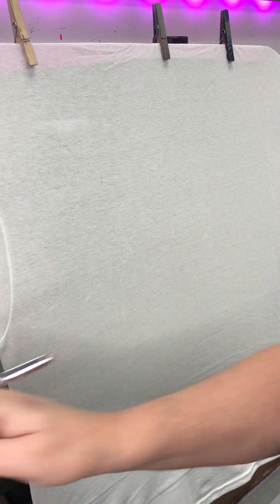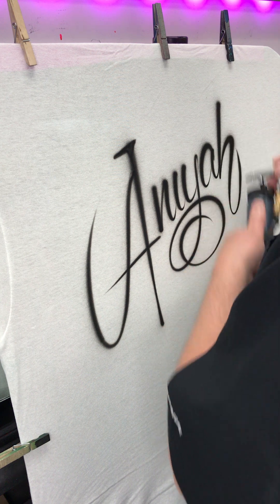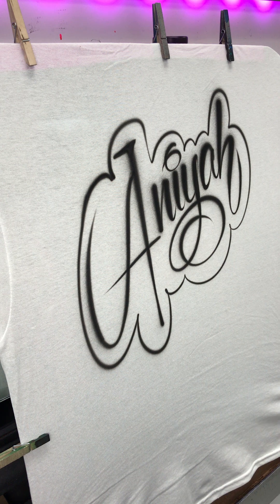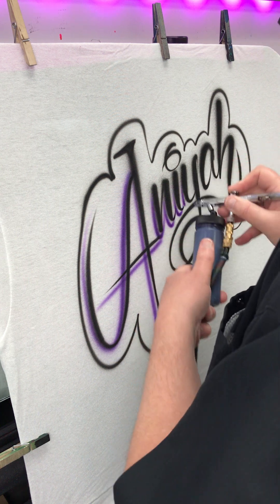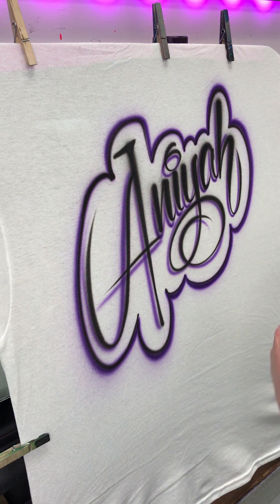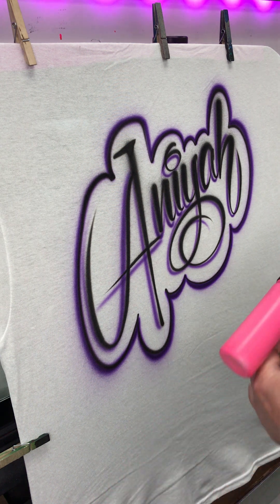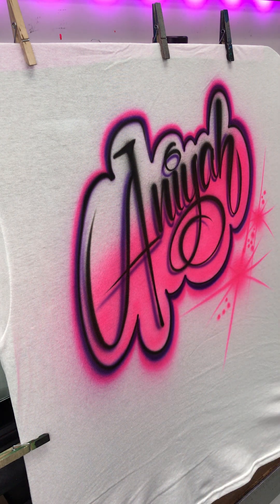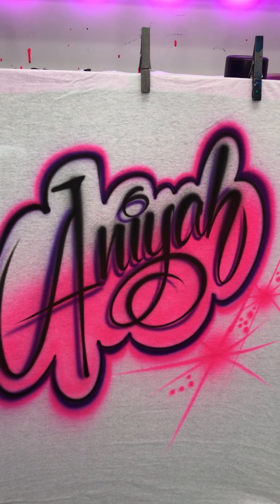Custom Lettering Name Design Aniyah howto lettering airbrush pat gaines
Watch master airbrush artist Pat Gaines create custom lettering. Then visit us online at MyAirbrushShop.com or in-store at one of our three locations in Kissimmee and Orlando, Florida.  We have multiple locations inside Walmart: